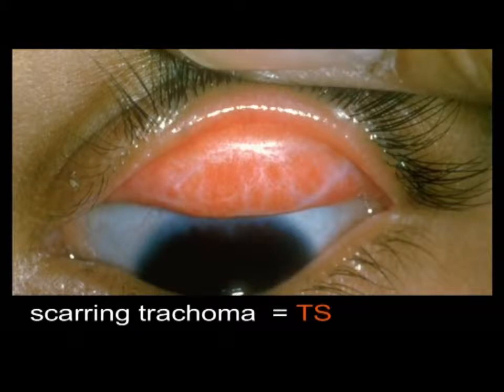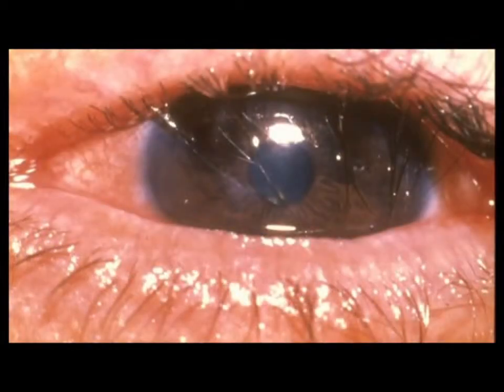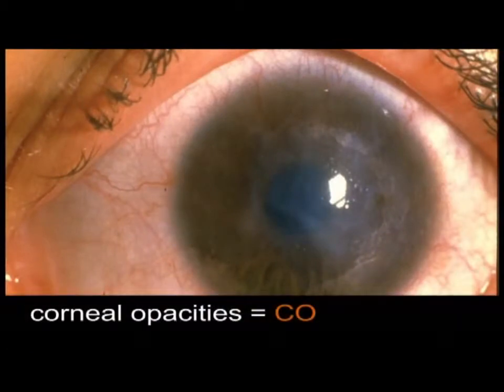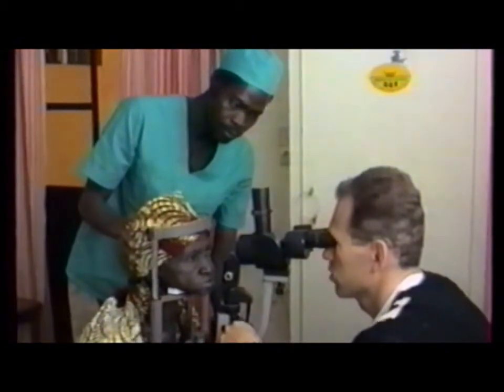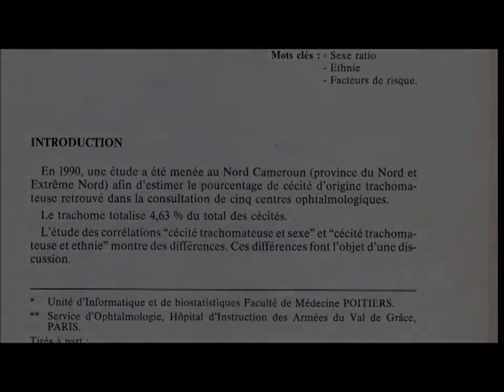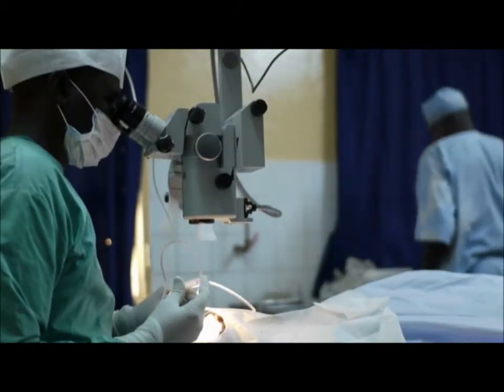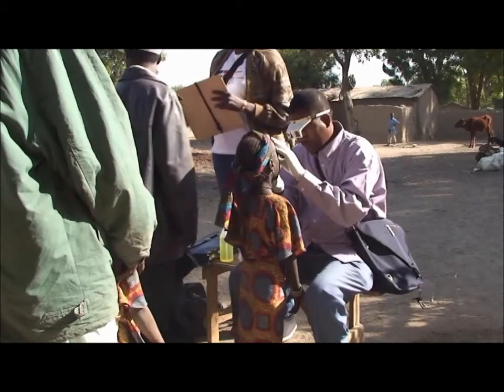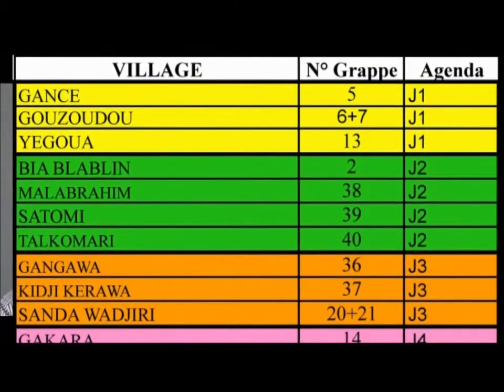Eye drops for trachoma: from idea to practice. Part Two, What is trachoma?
This video gives details of the different types of trachoma and the microorganism responsible for the disease. This video also explains which tests are used to diagnose trachoma and how these tests vary depending on location. A study was undertaken in the Kolofata health district of Cameroon to see the prevelance of trachoma and if it should be classed as a public health problem